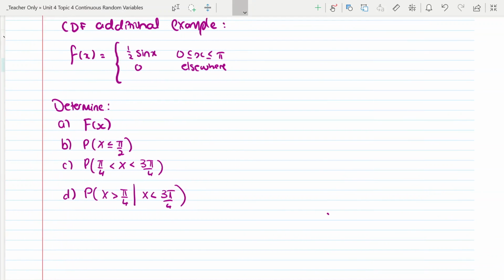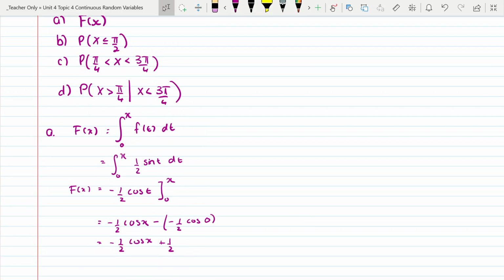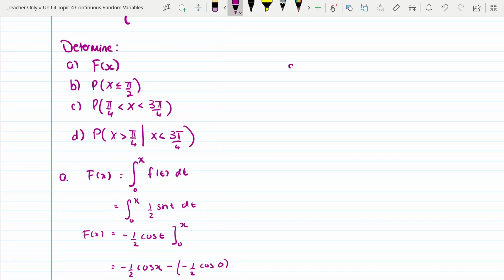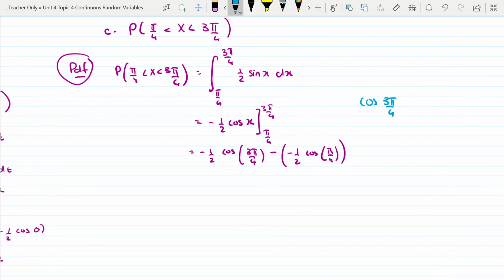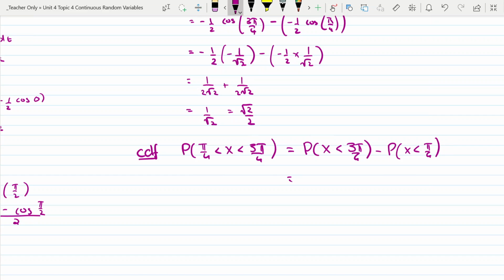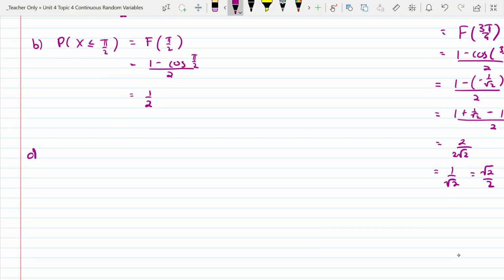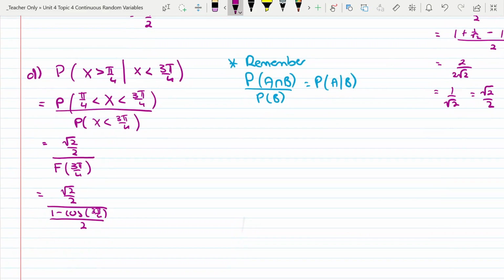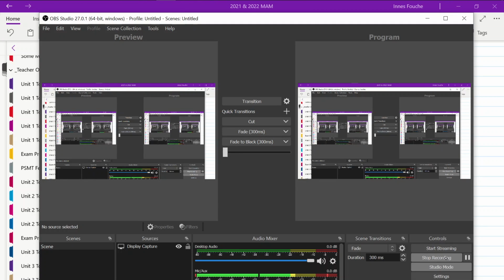Cumulative distribution fn add eg